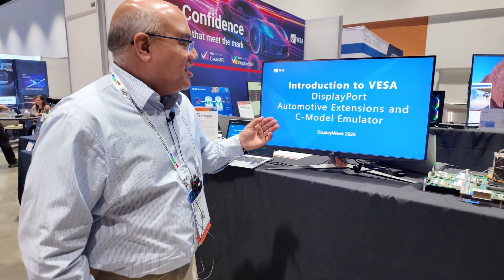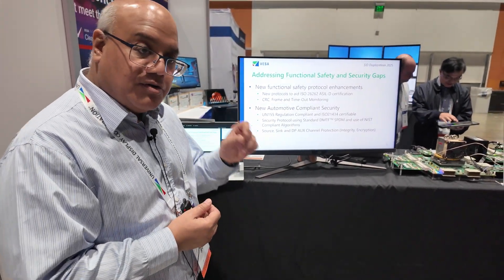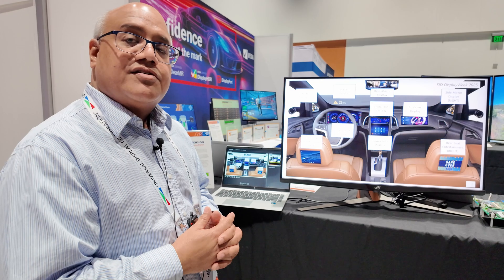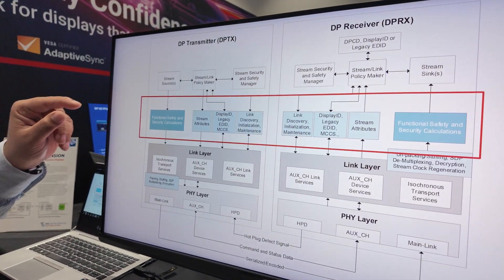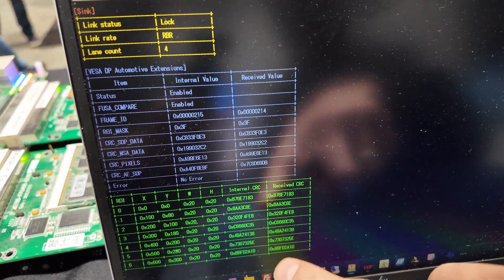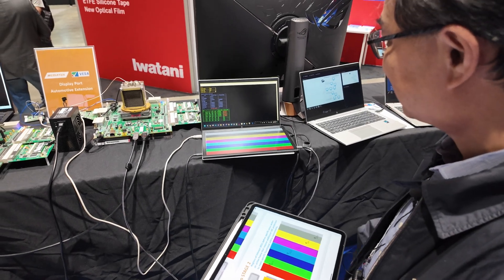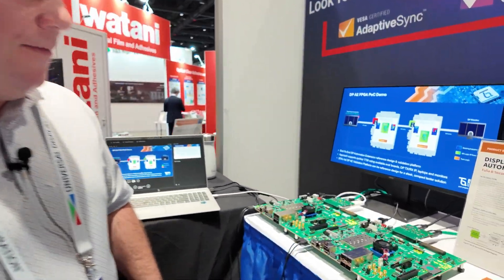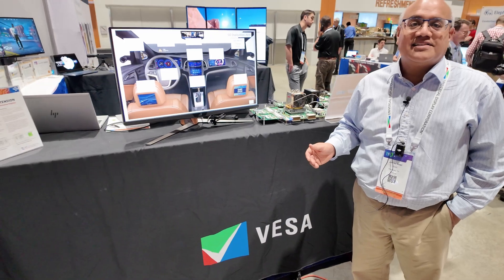VESA DisplayPort Automotive Extensions: Secure ROI-Based Display Protocols with Real-Time AES & CRC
VESA has introduced its DisplayPort Automotive Extensions alongside a C-Model Emulator, designed to enhance the safety and cybersecurity of in-vehicle display systems. With the rise in number and complexity of automotive displays, including those for driver assistance, navigation, infotainment, and mirror replacement, VESA’s new protocols focus on frame-by-frame data integrity and region-of-interest (ROI) protection. This development responds to growing regulatory pressure and real-world safety needs as vehicles evolve toward electrification and autonomous functionality. More on VESA’s automotive efforts can be found

The protocol assigns special attention to legally mandated telltale indicators, often rendered in yellow on driver displays, by applying stronger safeguards such as CRC-based functional safety checks and encryption layers for tamper protection. These features are designed to detect display anomalies whether they originate from malicious hacks, data corruption during transmission, or hardware failures like camera freeze in a backup system. This means that failures in even a small subset of pixels in safety-critical zones won’t go unnoticed, addressing both cybersecurity and fault tolerance concerns.

A central component of the system is the DisplayPort engine architecture. It introduces enhanced transmitter and receiver modules with embedded functional safety (using CRC32) and security algorithms (including AES and MD5). These are optimized for automotive-grade robustness and designed to interoperate with international cryptographic standards across North America, Europe, and Asia. VESA’s layered approach enables safety and security without degrading display performance thanks to a hybrid solution combining hardware-level real-time verification with simulation-based software validation.

The C-Model Emulator allows OEMs and Tier-1 suppliers to simulate the automotive extensions before hardware deployment. This accelerates time to certification and ensures that software developers can verify compliance with safety profiles from profile 0 to 3. These profiles support scalable configurations of safety zones (ROI regions), making it possible to dynamically allocate protection based on situational importance—such as proximity sensors when changing lanes or reversing.

MediaTek showcased dynamic ROI region switching and automated error recovery, using dual FPGA setups connected via DisplayPort. This allowed visualization of CRC mismatches and how the system triggers recovery protocols upon reaching error thresholds, ensuring zero tolerance for undetected data corruption.

BTA Design Services, instrumental in creating VESA's reference model, presented a validation platform mimicking an automotive ECU and display controller configuration. This setup verifies CRC from source to sink and highlights the necessity of implementing high-bandwidth, high-frame-rate data integrity—especially when scaling up to 4K at 60fps with multiple ROIs. Their IP blocks are vendor-agnostic and can be integrated into ASIC or SoC designs, allowing semiconductor companies to adopt the automotive extension without building internal expertise from scratch.

The scalability and modularity of VESA’s model support the growing trend of display proliferation in vehicles, from digital instrument clusters to rear-seat entertainment systems. Whether displays are daisy-chained or operate independently, the protocol ensures consistent security and resilience. Moreover, it prepares the infrastructure for higher autonomy levels, where real-time visual data is essential not only for human drivers but also for machine decision-making.

VESA is urging industry stakeholders to participate in its standardization efforts, highlighting that robust display communication protocols are vital to future-proof vehicle architectures. By focusing on per-frame analysis, tamper detection, and functional safety, DisplayPort Automotive Extensions lay the groundwork for a resilient in-vehicle visual ecosystem that meets both emerging standards and practical on-road demands.